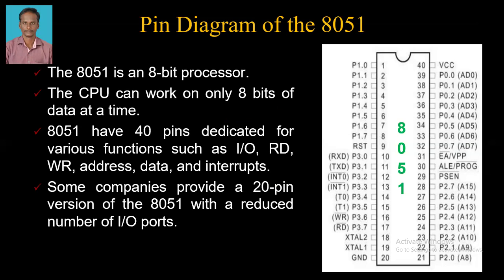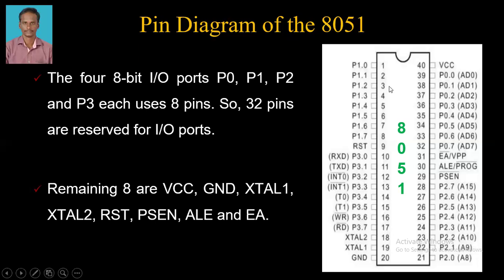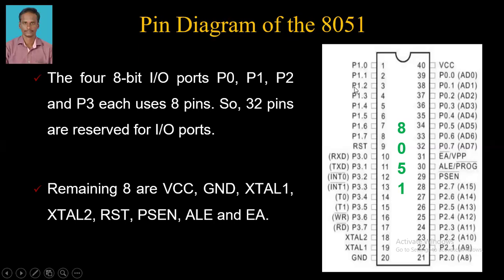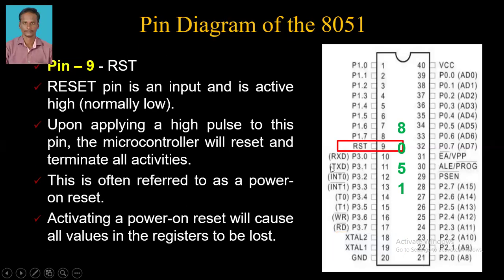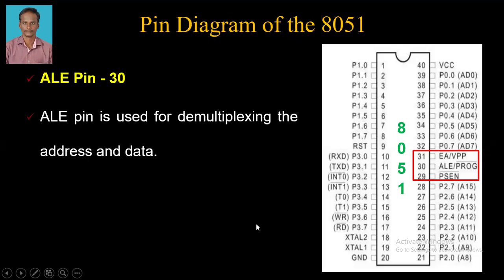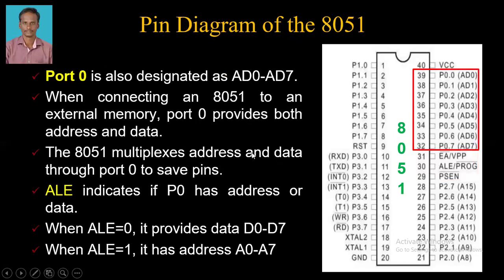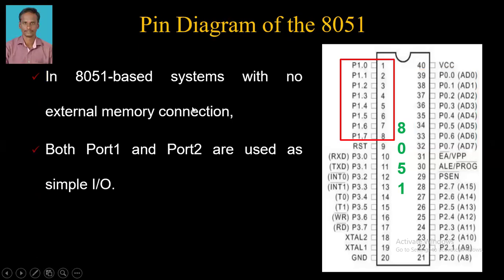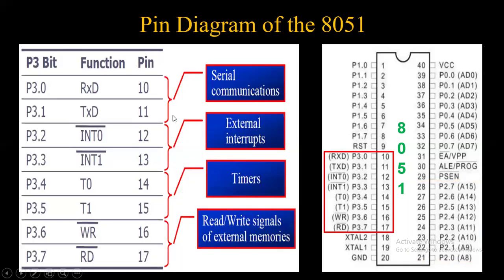Pin Diagram of 8051 Micro Controller